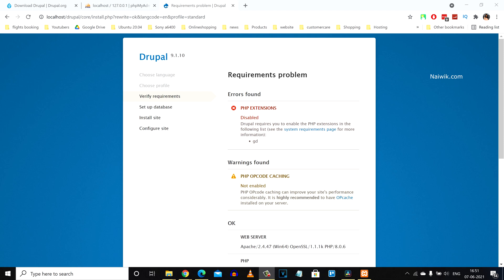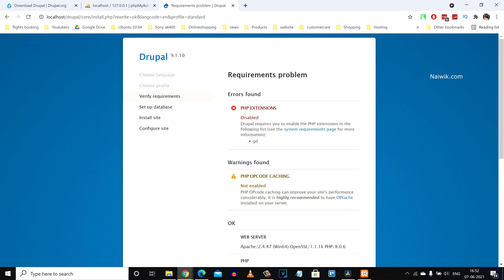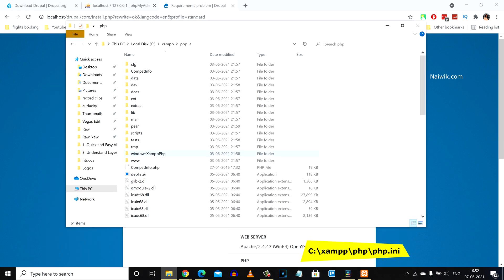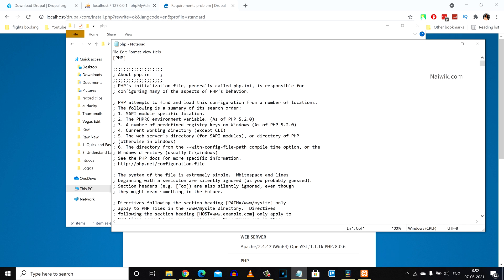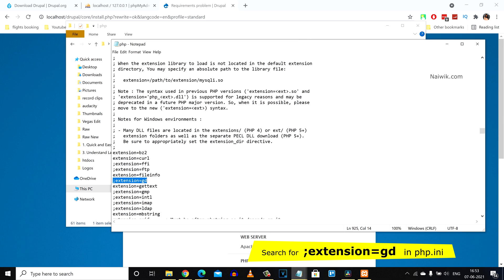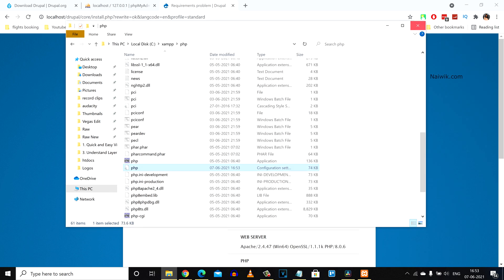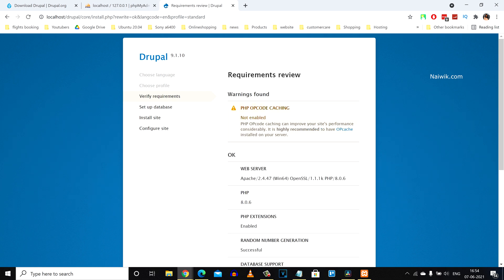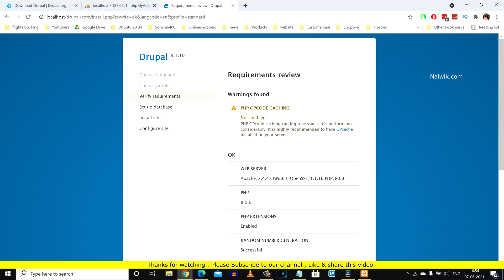How to Fix PHP extensions disabled error during Drupal 9 installation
Steps:-
1. Go to C:\xampp\php\
2 Open PHP.ini file
3. Search for " ;extension=gd  "
4. Uncomment ;extension=gd   [ Remove semicolon (;) ]
5. Save the php.ini file
6. Restart Apache/ mysql in xampp
7. That's it your issue will be resolved